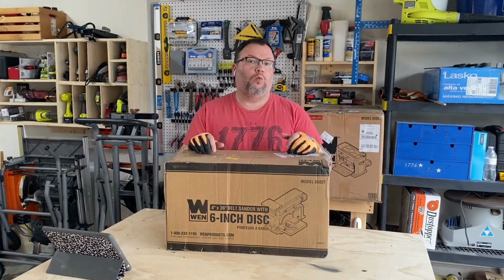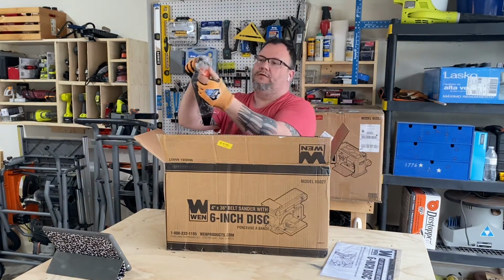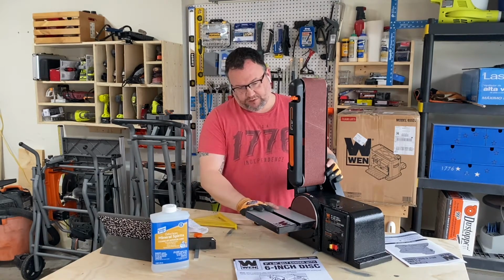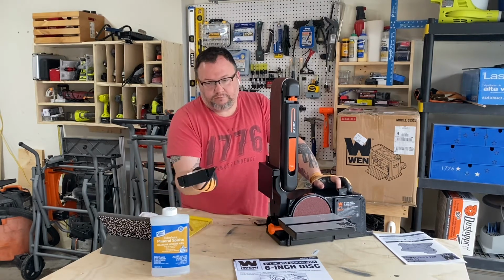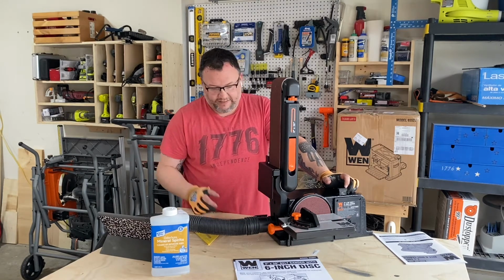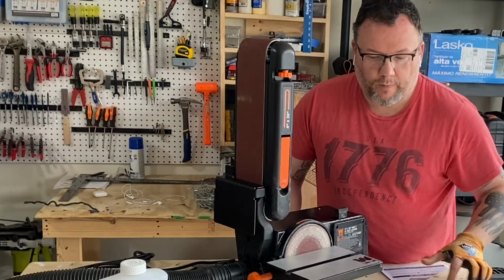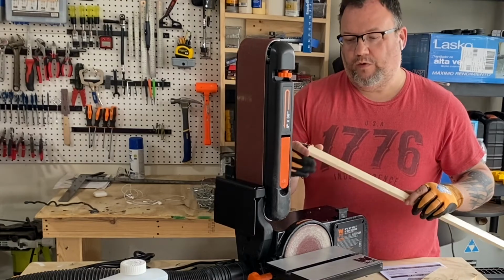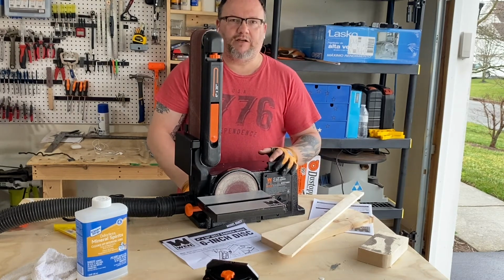WEN 6502t SANDING STATION UNBOXING, ASSEMBLY, and REVIEW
Unboxing, setting up, and reviewing the WEN 6502T sanding station. With this tool the curves, arches, and edges don't stand a chance. There's very little vibration while using the unit, the power of the machine with create sawdust but the bucket! The onboard Dusty collection works great when connected to my Ridgid shop vac! Purchased through Amazon.com I can give this tool two thumbs up!

Here’s the link for the sanding station!

I'm on Instagram as geminibuilder. Install the app to follow my photos and videos.

Tacklife 3x18 Belt Sander

Porter Cable Nail Gun Combo Kit

Black and Decker Detail Sander

I use these sawhorses with every project I make they are awesome!

Wen
Sanding
Sander
6502t
Disk sander
Belt sander
Woodworking
Woodworker